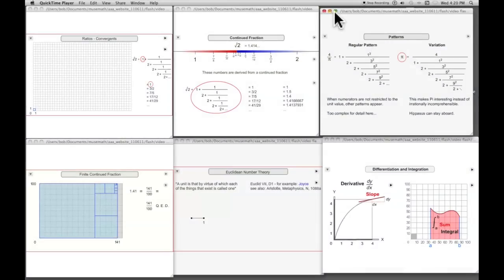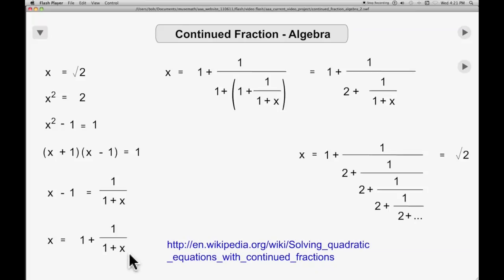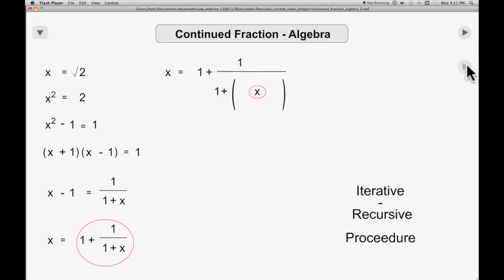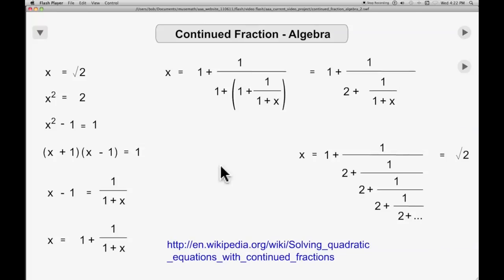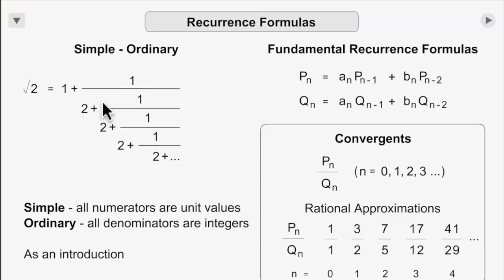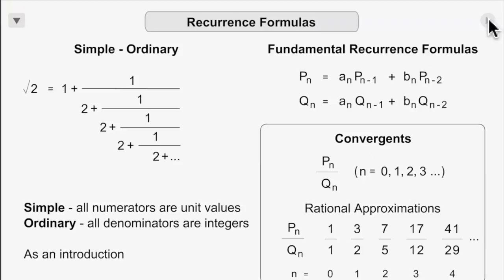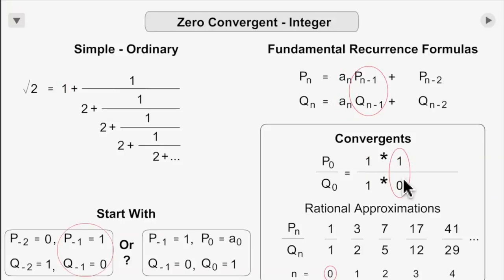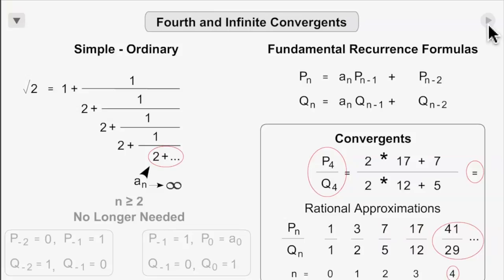Algebraic Continued Fraction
The first part develops the fraction from a simple equation or statement with a single unknown variable and demonstrates the recursive, iterative procedure. Possibly as simple and straightforward as it is possible for me to do. The second part still confuses me and amounts to no mare than an exercise in fitting such information on a small screen device.

PD
Public Domain